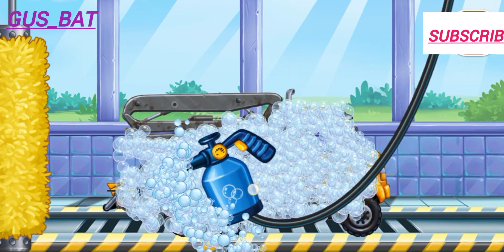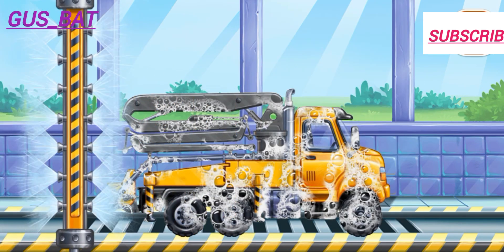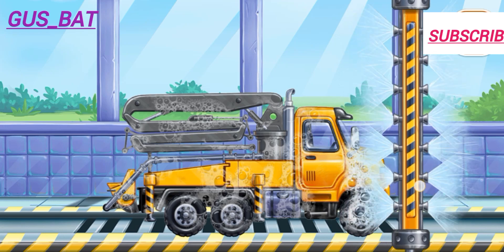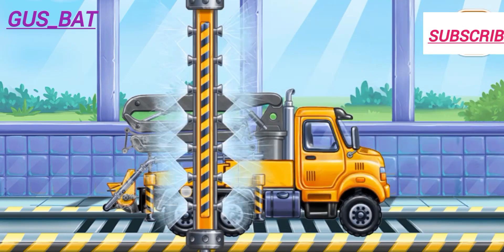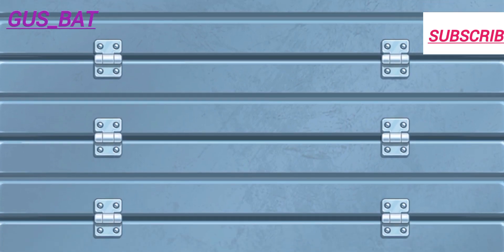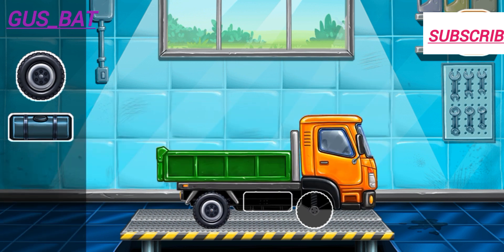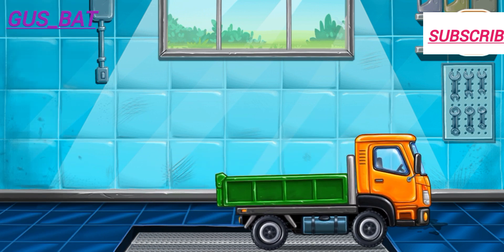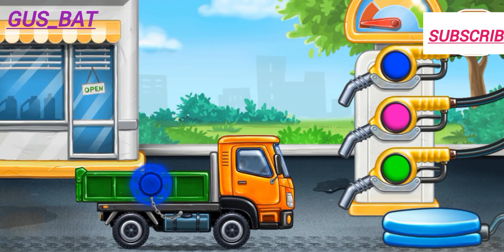build a house 🤩🤩